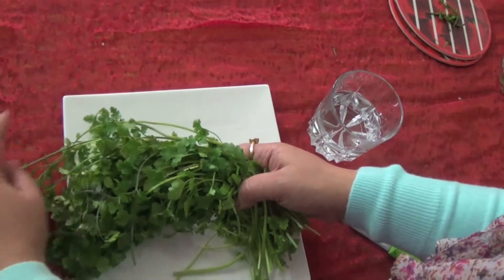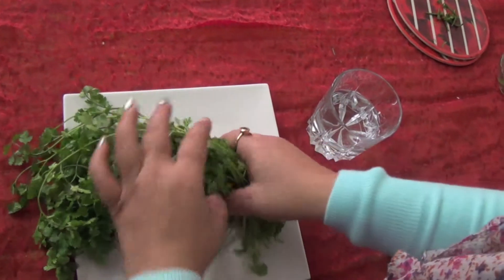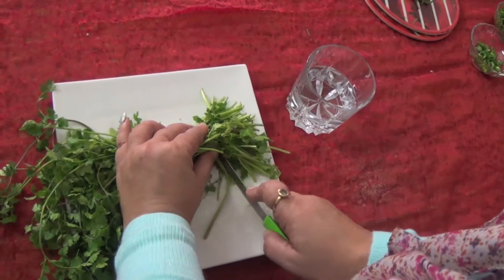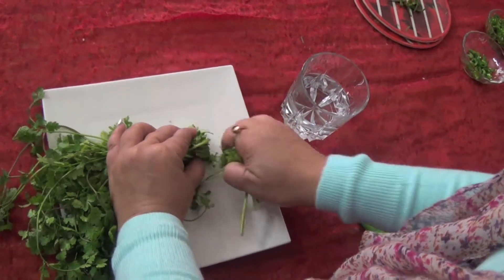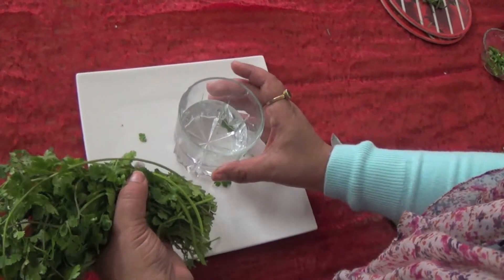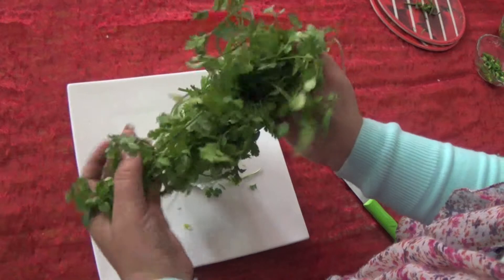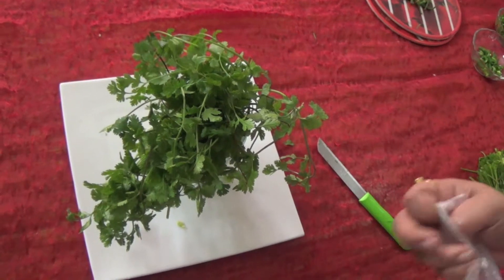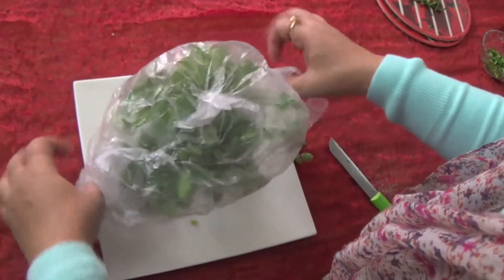How to preserve Green Coriander by HoneyKitchen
With this trick you can preserve coriander for more then a week.